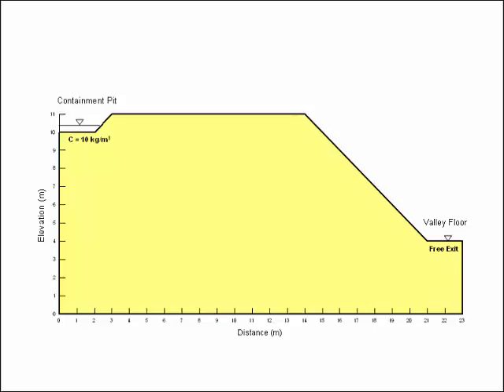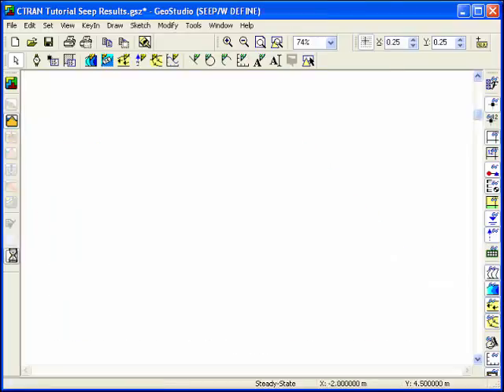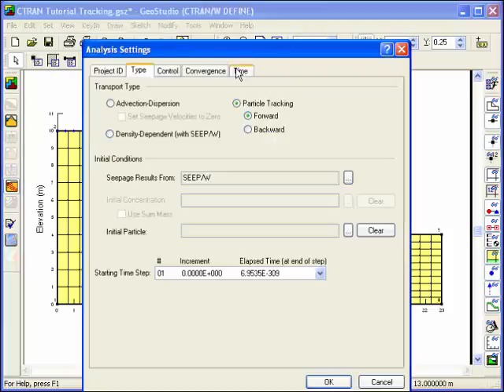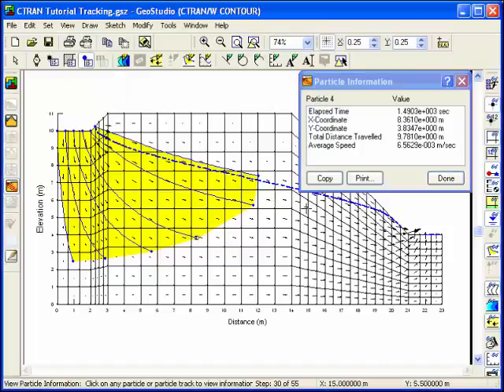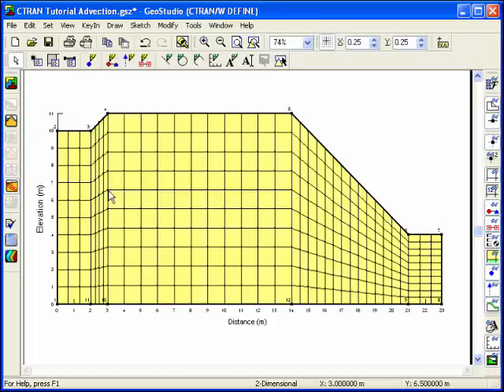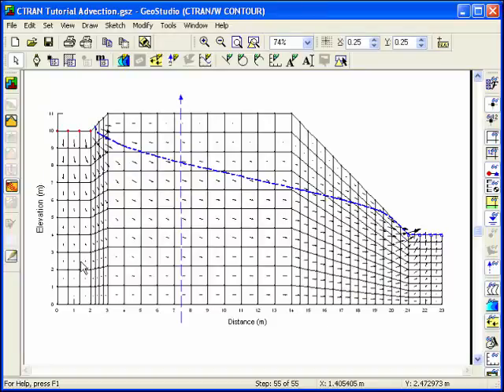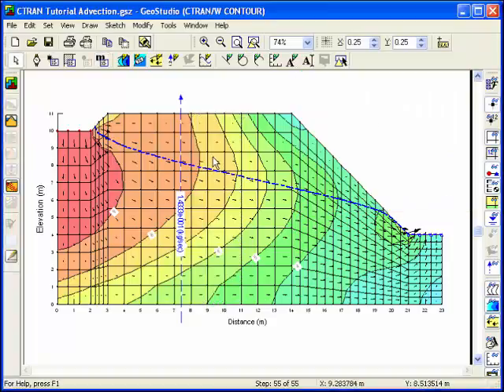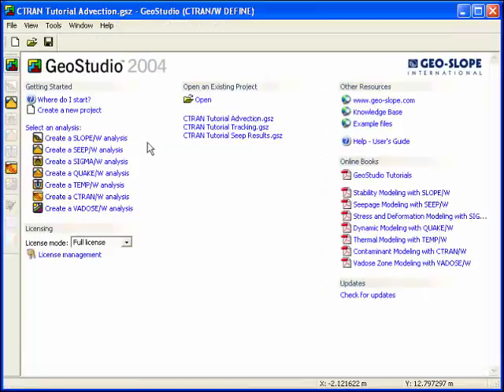GeoStudio 2004: CTRAN/W Tutorial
Learn the basics of CTRAN/W with this introductory tutorial using GeoStudio 2004.